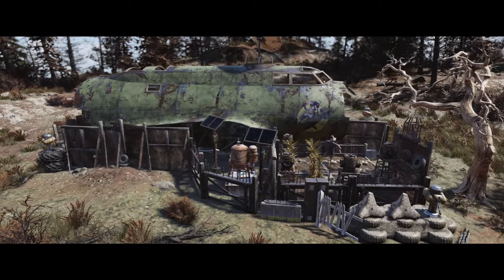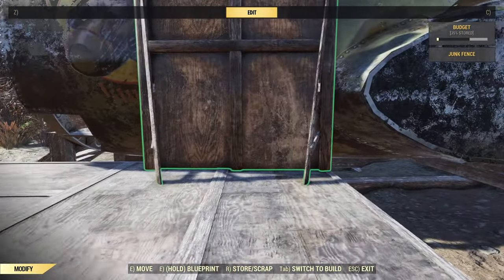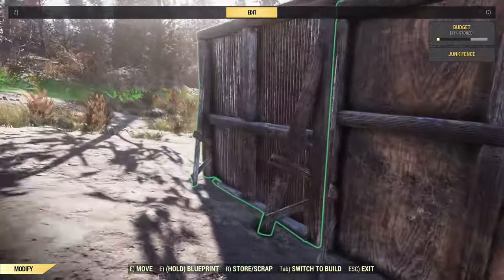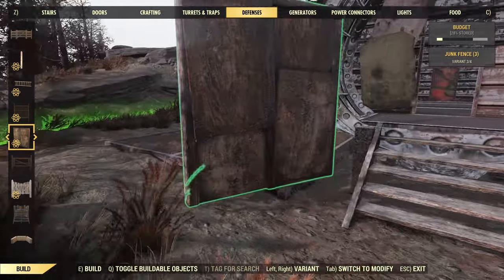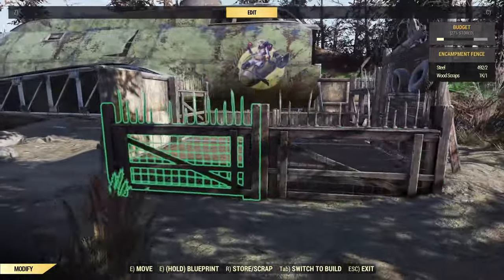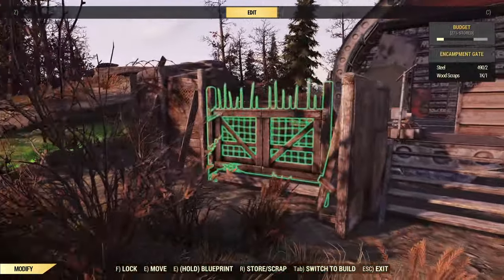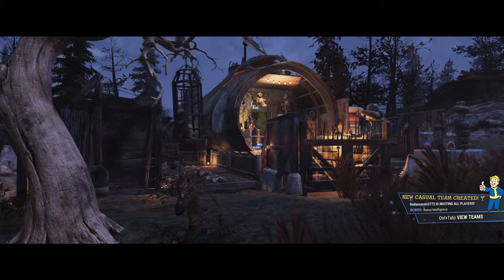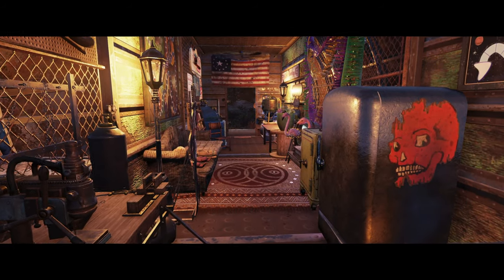FALLOUT 76 | Crashed Plane Camp Build (Flying Fortress)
Building a new C.A.M.P. in Fallout 76 using the new "Flying Fortress" crashed plane prefab available in the Atomic Shop!